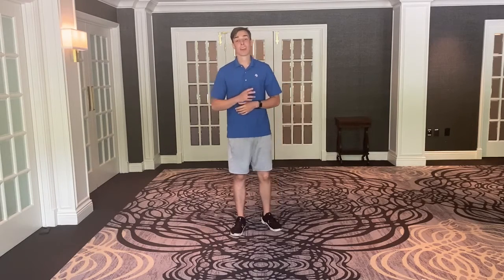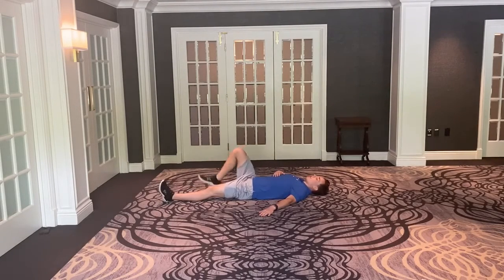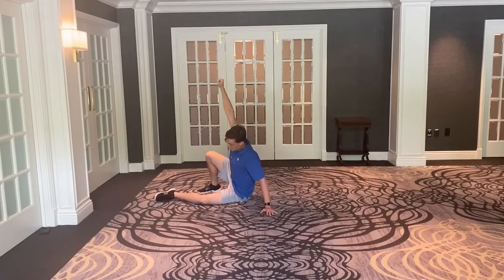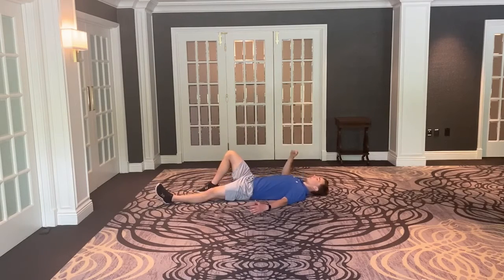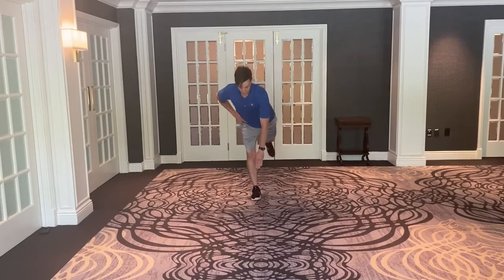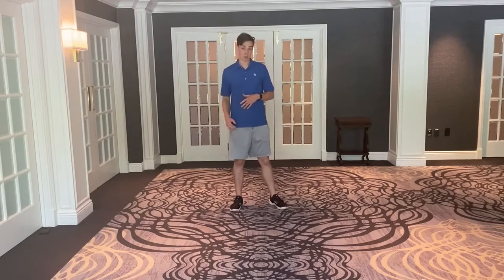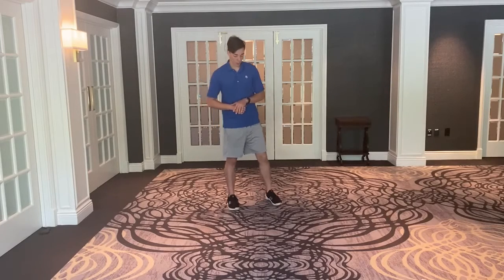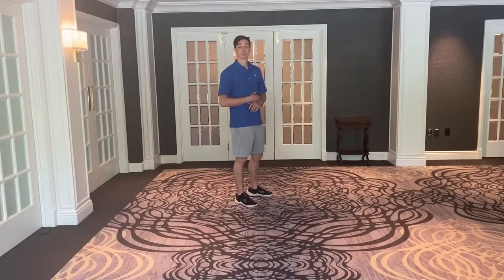At Home Workout with Joel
Friday, June 5th